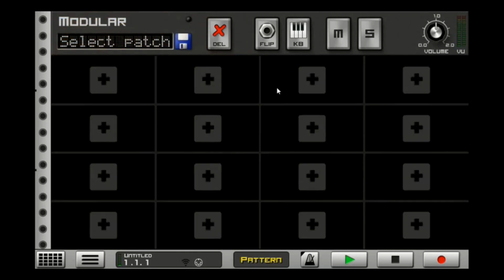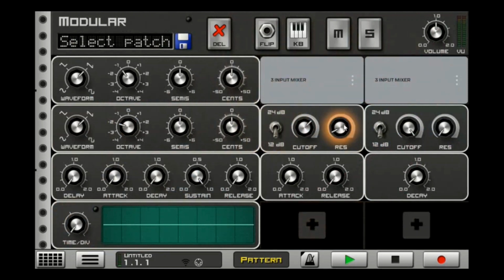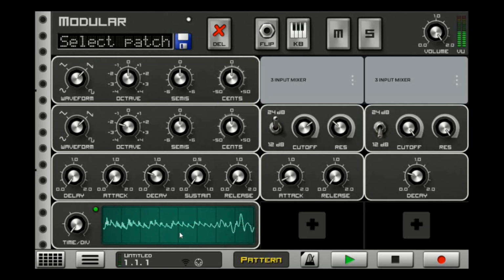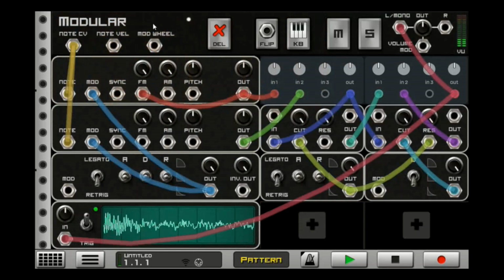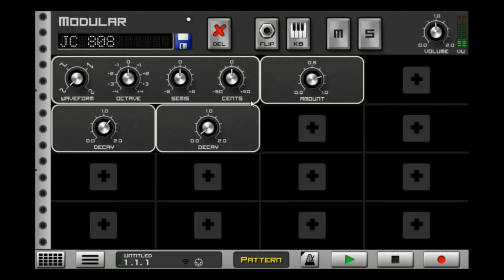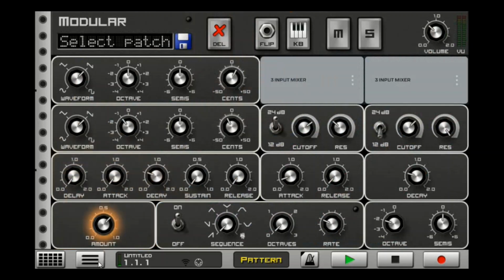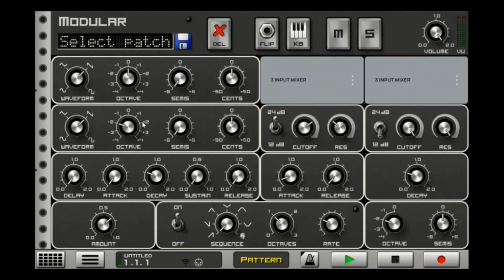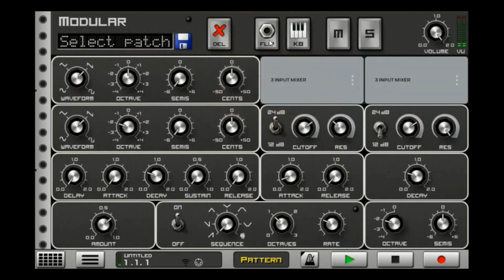Sound Design: YOI, YI and YA with the Modular Synth [Vowels]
This tutorial will teach you how to create certain vowel sounds by using envelopes to control filters with the Modular Synth in Caustic 3.